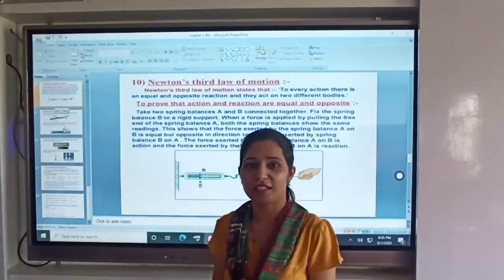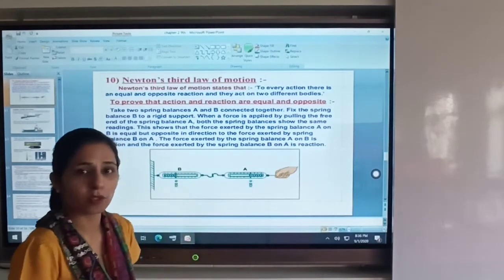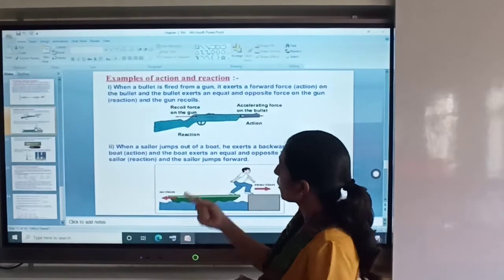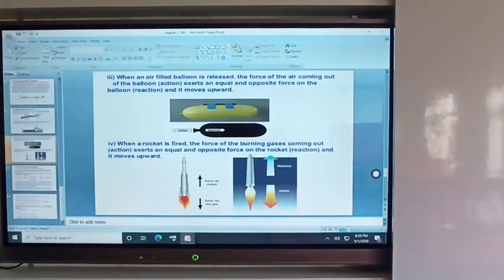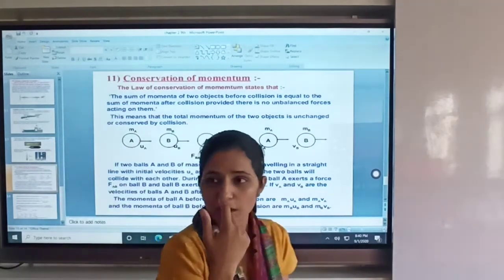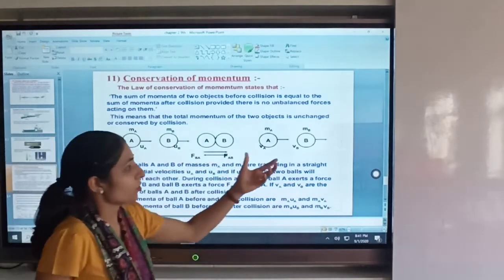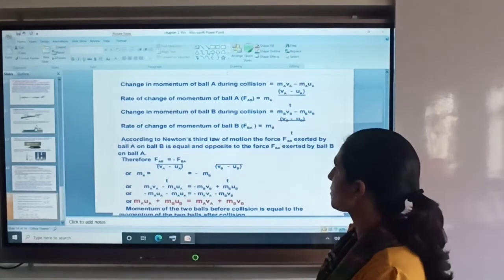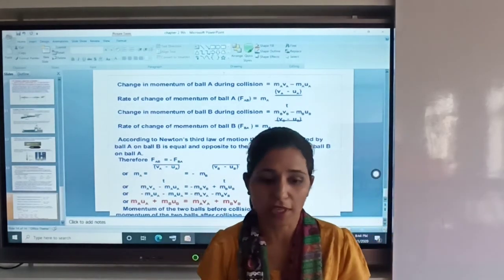SFSCS || 9TH || SCIENCE || 9D(FORCE & LAWS OF MOTION) ||NEWTON'S 3RD LAW|| MAUR MANDI || BATHINDA